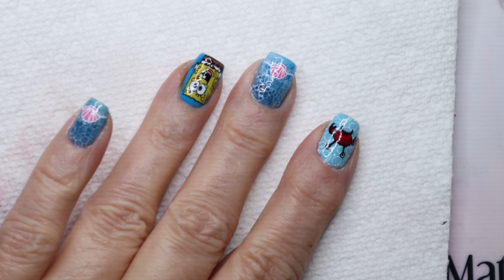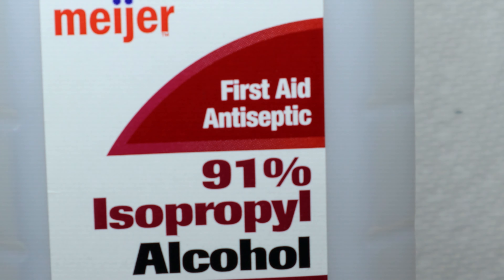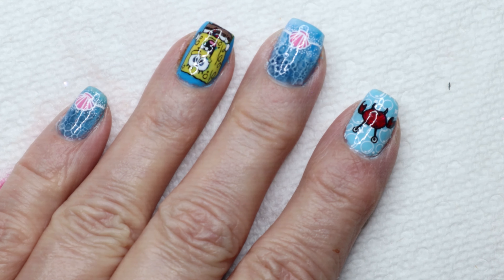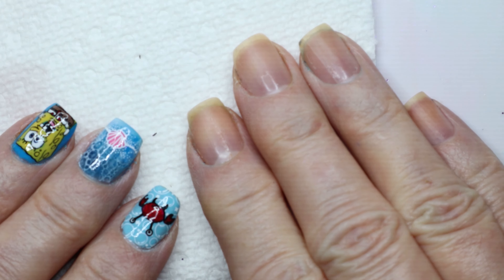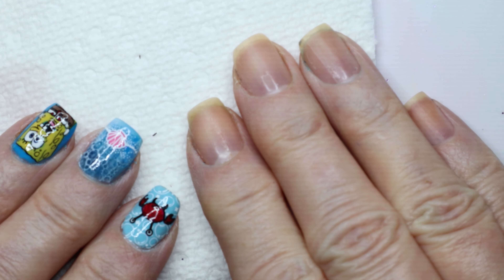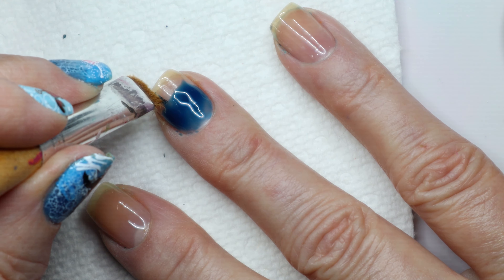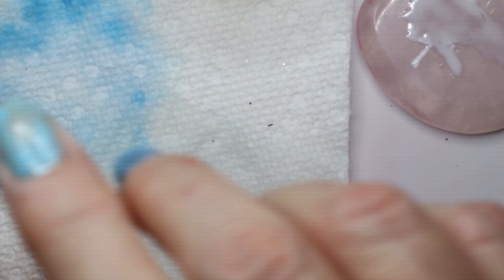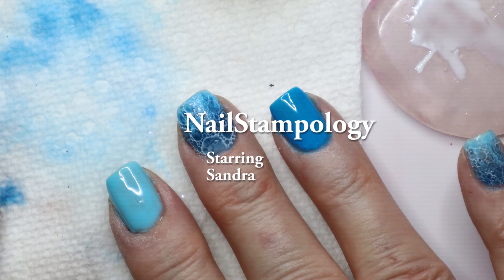How to create Soap Bubbles with Gel Polish, step by step tutorial.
Another interesting manicure, this time creating using bubbles. The trick is gel polish, LED light, and some creativity.

Bubble Recipe (make in a small plastic bottle)
     two (2) equal parts of acetone and alcohol (approximately two (2) drops each)
     four (4) drops of dish soap
     add enough water, that when shaken, bubbles form